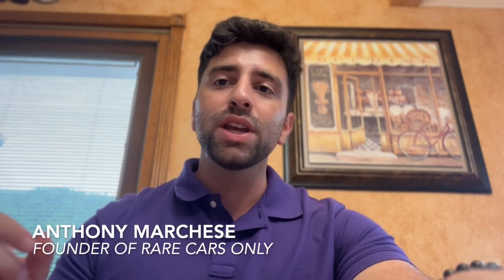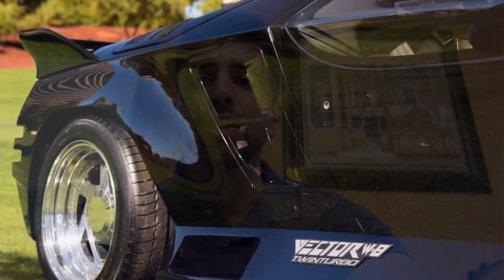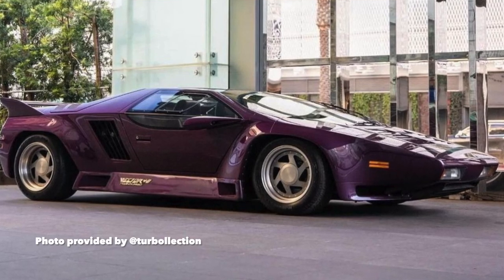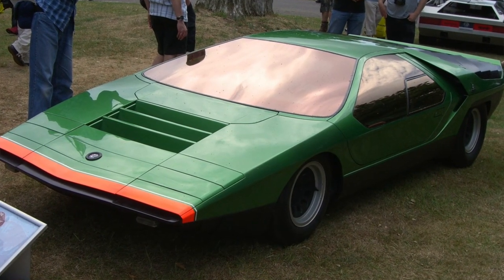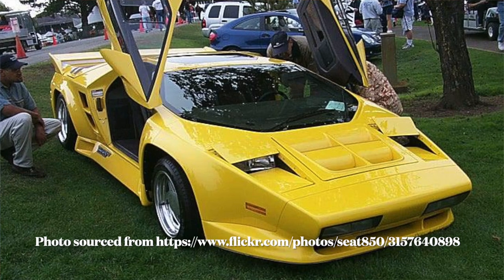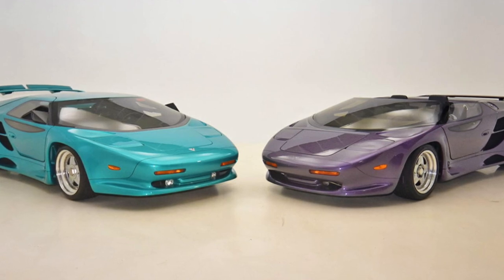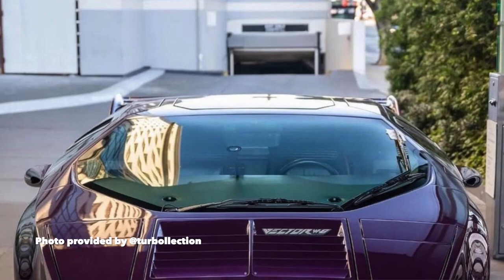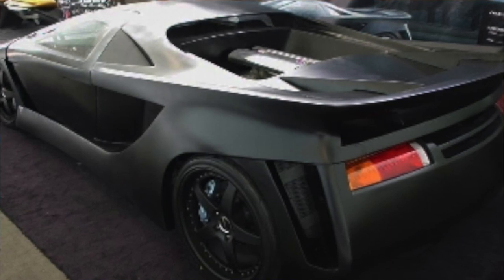Episode 4, Out Of The Ordinary: The Vector W8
Welcome to the 4th episode of our brand new series launching on YouTube called 'Out Of The Ordinary' where we will aim to provide our viewers with the most accurate and interesting bits of information on some of the world's rarest automobiles! Let us know what cars you'd like us to discuss on 'Out Of The Ordinary' in the future, and what guests you'd like to see come on the show! Today's episode is on the Vector W8 Twin Turbo! The Vector Motors Corporation was first founded in 1971 by American automotive engineer and businessman, Gerald Wiegert, where it was then simply a design house called Vehicle Design Force. Later on, the company name was changed to Vector Aeromotive, and subsequently, a number of wedge-shape cars would begin production across multiple different variants. Hate it or love it, Vector cars are a perfect combination of late 80’s and early 90’s nostalgic American automotive design. While the car was designed by chief designer, Gerald Wiegert, the fine touches and refinements were handled by Vector’s head of engineering, David Kostka. Throughout production, the W8 cars received subtle changes along the way, ensuring that no two cars would be alike. Elements such as the elimination of gills, rear wing adjustments and more were just some of the ways Vector W8s changed over the years. 19 total cars were built. This is the W8 production in order: PP1, PP2, 001, 002, 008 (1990), 005, 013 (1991), 009, 006, 007, 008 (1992), 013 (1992), 003, 015, 011, 012, 017, 016, 018.